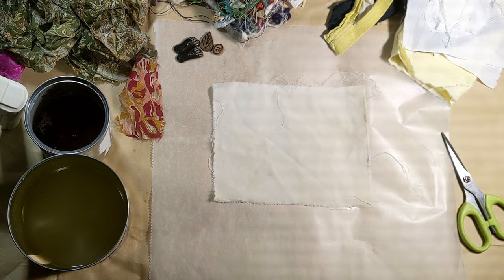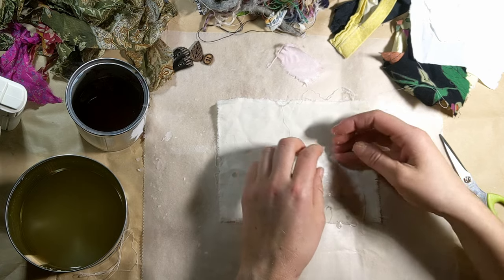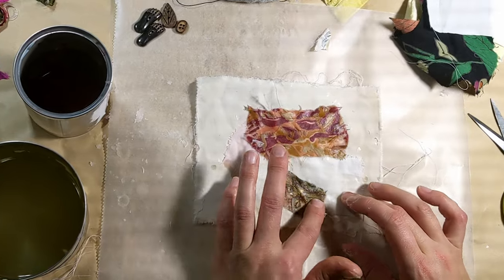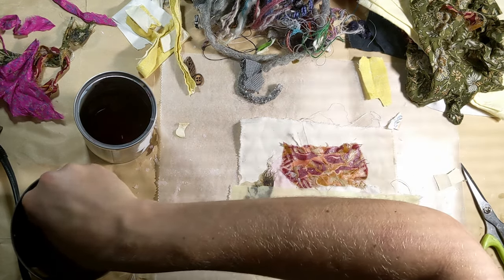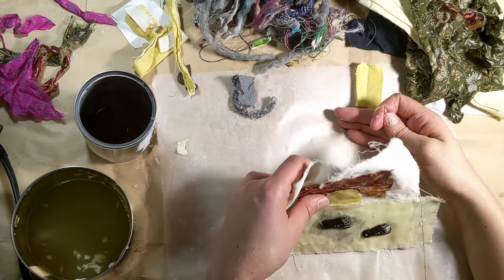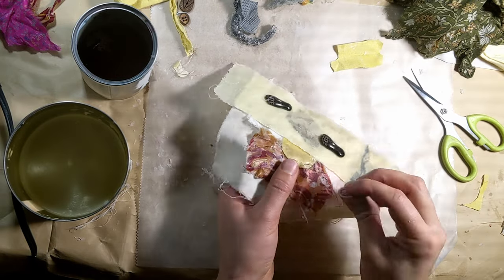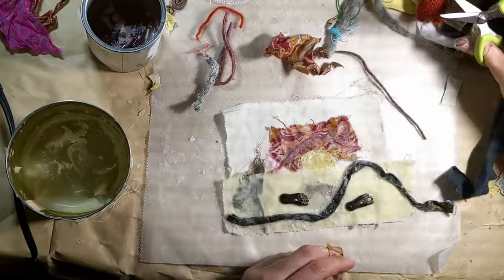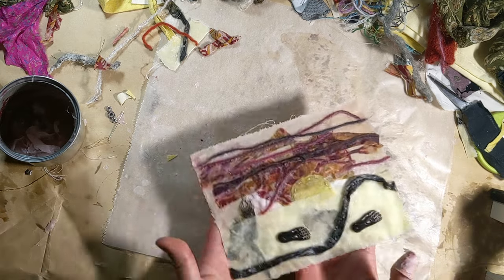Getting bored with your stitching? Try this!_Fabric Collage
I was listening to a podcast where they made beeswax paper collages and I wanted to see if it would work on fabric! So I tried it. So much fun, so much mess, so much awesome